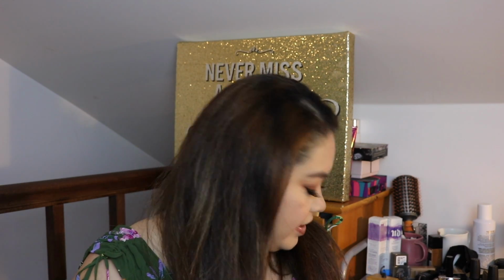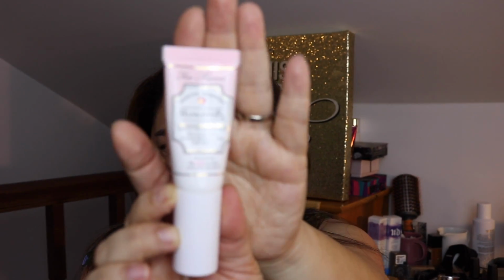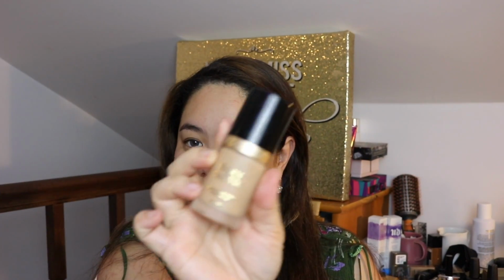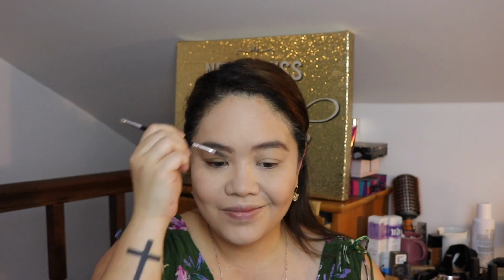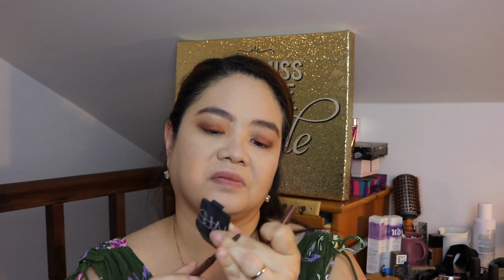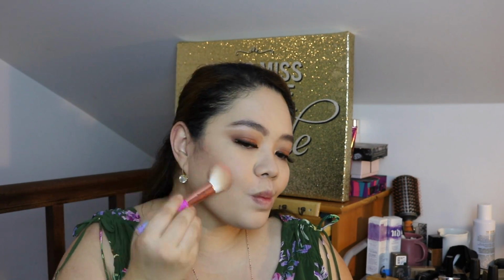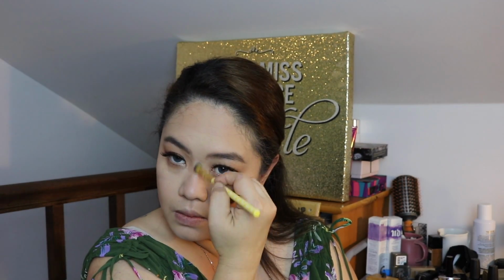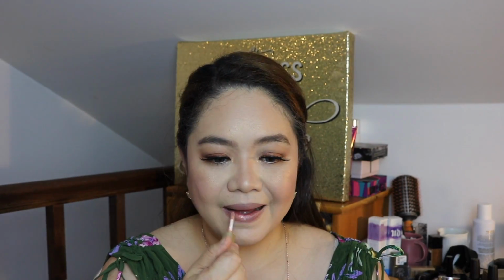Too faced NATURAL LOVE PALETTE make-up tutorial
hello world!!! I am so grateful that I get to make a tutorial this time using one of the best brands i have ever tried... TOO FACED NATURAL LOVE PALETTE!! I love nice looks and this summer i will be able to recreate so many looks with this one so loves be watching out there.

send me love:
Pink Angels
62 orland sq dr suite 001

PRODUCTS USED:
PRIMER: TOO FACED HANG OVER RX
FOUNDATION
CONCEALER: Too faced born this way
SETTING POWDER: I don't know the Name sorry next time i won't even use any
EYEBROW POWDER: Bodycology- Boxycharm
EYESHADOW PRIMER: Born this way concealer
EYESHADOW PALETTE: Natural love palette
EYELINER: Tarte liner
CONTOUR PALETTE: kat von d
BLUSH: Rachel and Ross- limited edition
HIGHLIGHTER: Too faced
LIPLINER; Este edit lipliner
LIP INJECTIONS: Too faced
FINISHOING POWDER: Make-up forever HD